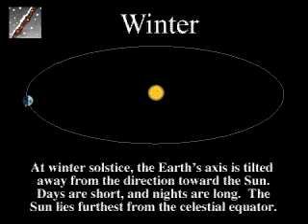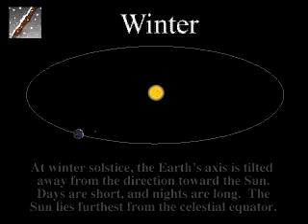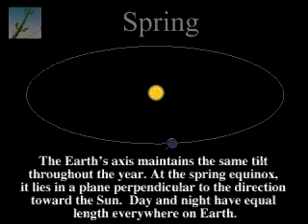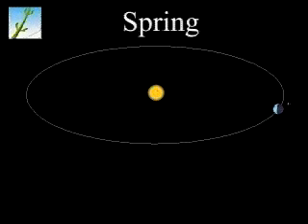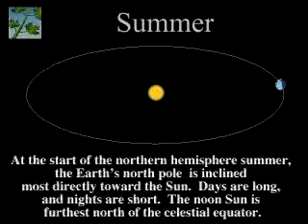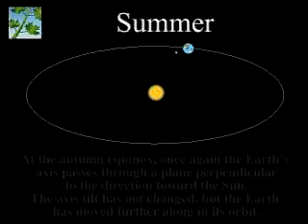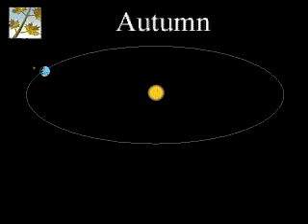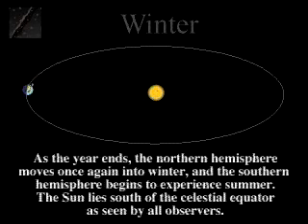The Earth's Seasons Animation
Animation about season on Earth